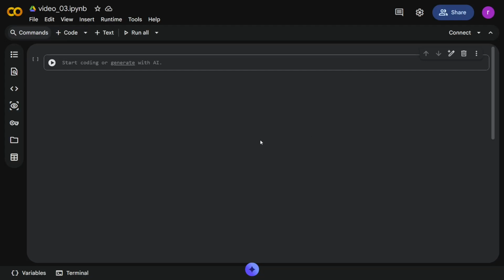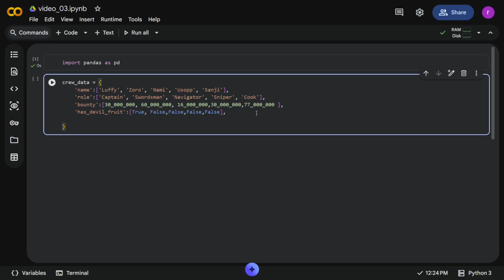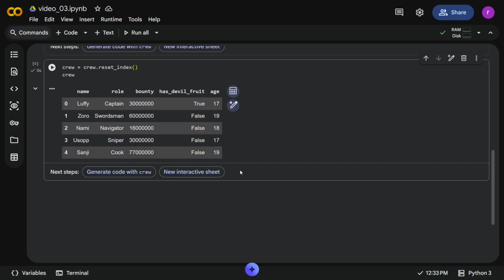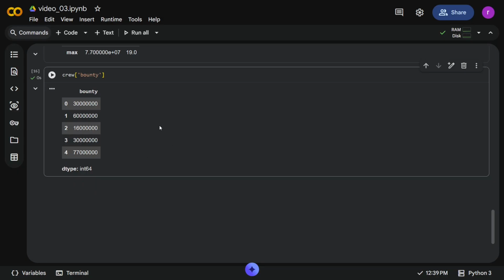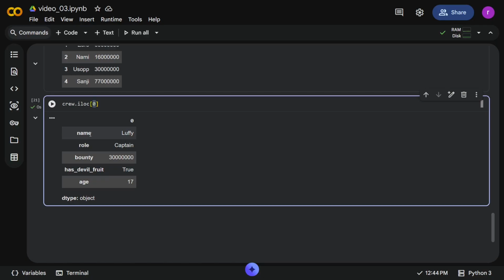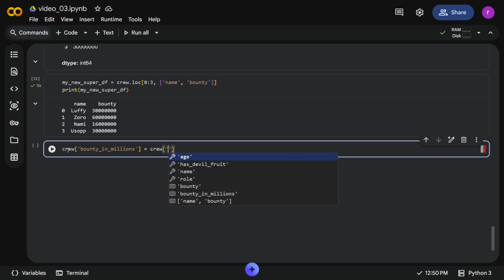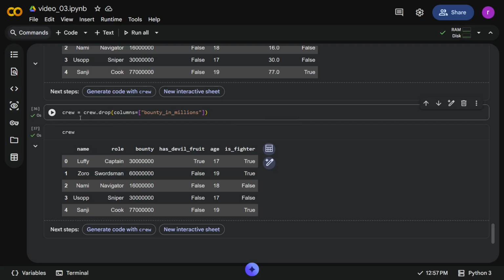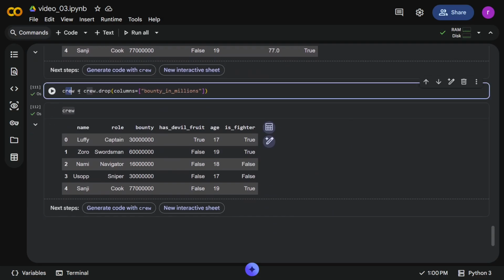Learn Pandas in Python #3 — DataFrames Explained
In this video we go deep on the pandas DataFrame — the full table that sits at the heart of everything you do in pandas.
Here is what we cover:

Creating a DataFrame from a dictionary
Setting and resetting the index
Exploring your data with shape, columns, dtypes, head, tail, info, and describe
Accessing single and multiple columns
Accessing rows and specific cells with loc and iloc
Adding new columns, including calculated ones
Removing columns with drop

No prior data experience needed. All code runs directly in Google Colab — just open your browser and follow along.